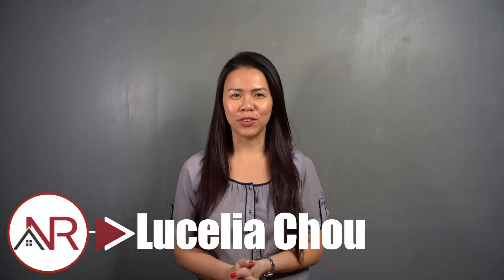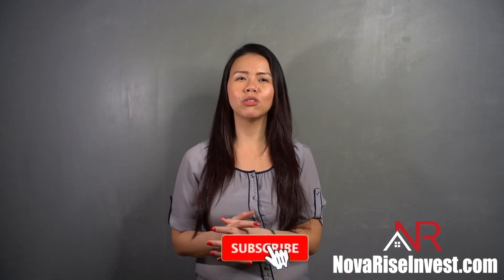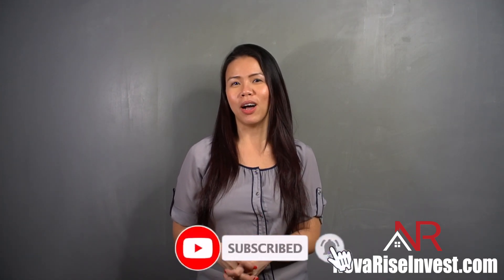How to Flip Houses With No Money or Cash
If you're struggling to get more funds to do your flips, fear no more...I got the solution for you!

In this video, I’m going to teach you to look at investing with different lenses, yes, you guessed right, the beauty of credit cards! You’ll learn about credit lines offered by Home Depot and Lowes to tackle all of your house renovation / flip activities with absolutely no money! And the best part, the work is guaranteed! No more chasing bad contractors!

- Lowes 👉 https//

⏰ TIMESTAMPS
0:00 How to Flip Houses With No Money or Cash
0:50 Flip Houses Using Credit Cards
1:44 Flip Houses Using Store Credit Cards
2:12 Best credit cards for house flippers (Homedepot - Lowe's)
2:48 Flip Houses With No Money